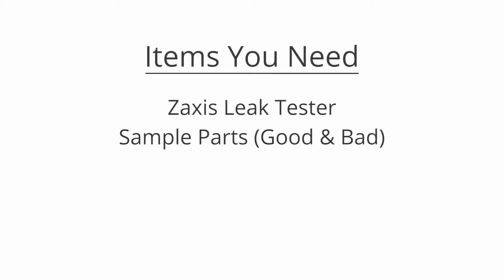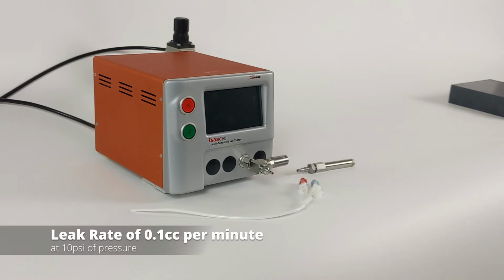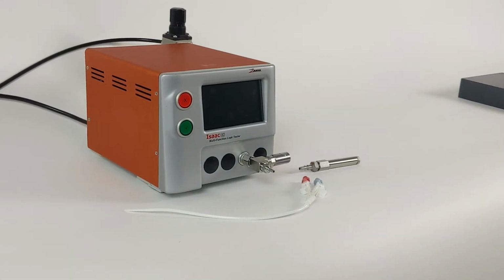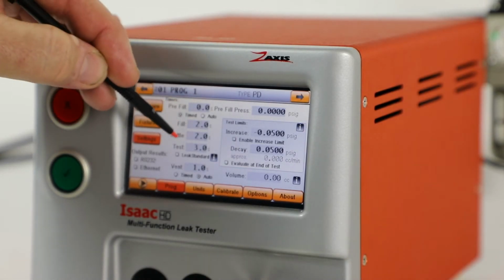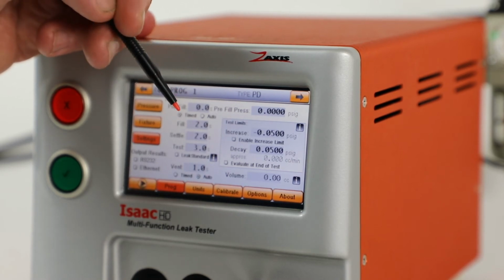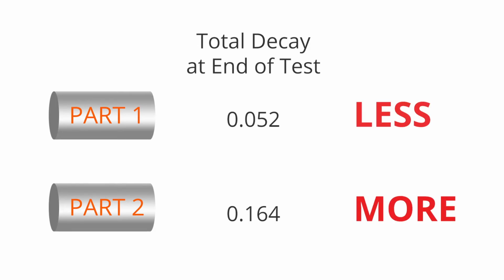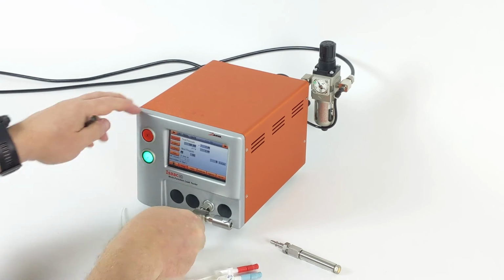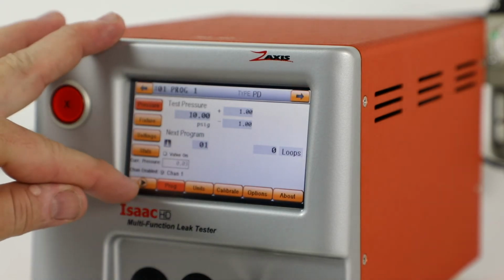Zaxis Leak Tester Basic Pressure Decay Test Setup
Instructions for basic pressure decay leak test setup on a Zaxis leak tester. We will go over settings, pitfalls and test optimization.